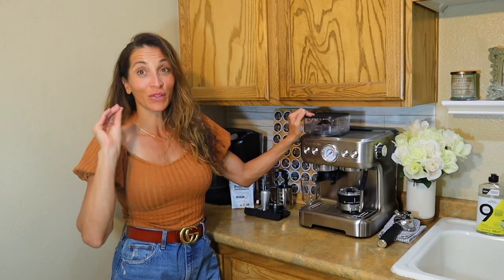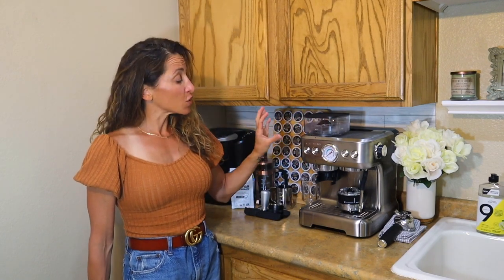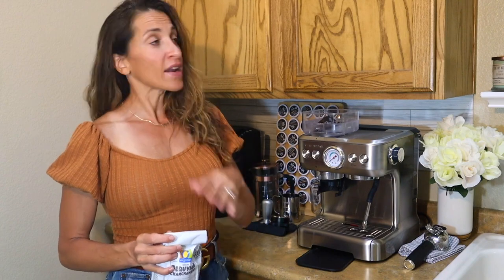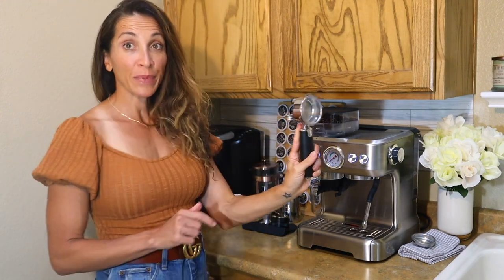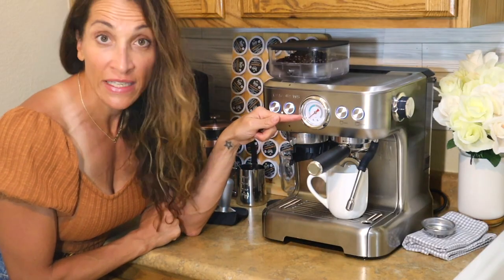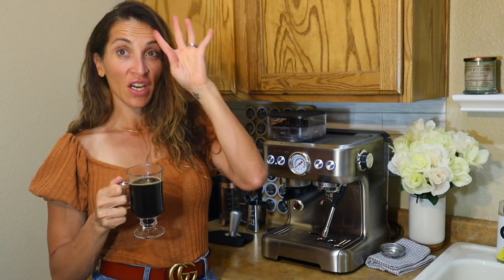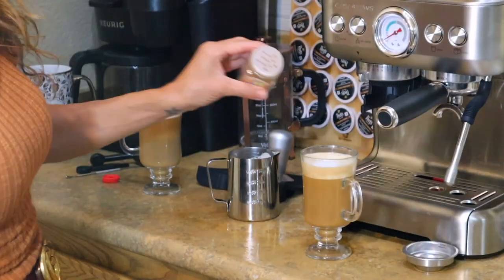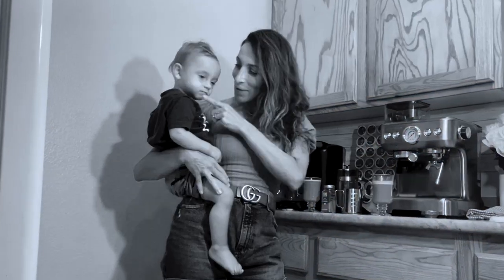Casabrews 5700GENSE™ All in One Espresso Machine with Grinding Memory Review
*FIND/REBUILD YOUR SELF CONFIDENCE & CRUSH YOUR GOALS:
Learn ALL the exercises I used to build self confidence, set and attain goals in my newest book

WATCH THESE NEXT:
-I'm Pregnant!

Write or send packages/art to Ro & Adam/SPWF:
Ro & Adam Clausen
304 S. Jones Blvd, 2171

Stay strong.
Love strong.
You're one-day closer.
Xo,
Ro